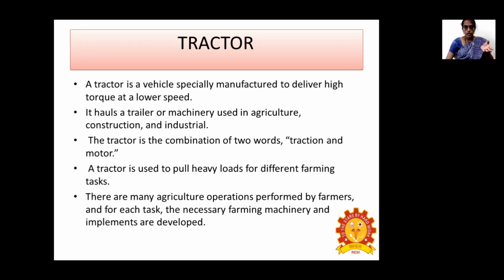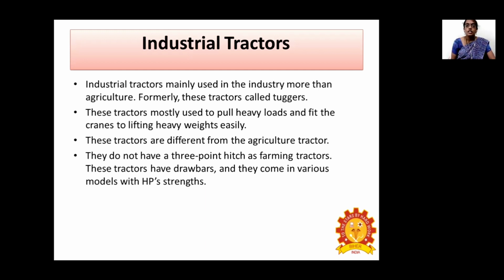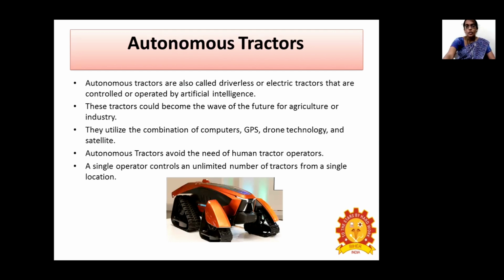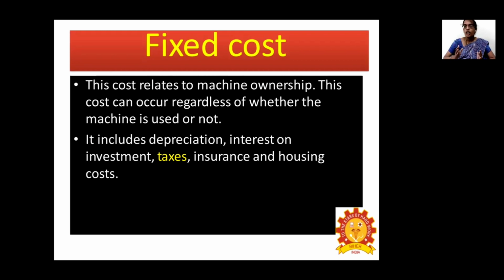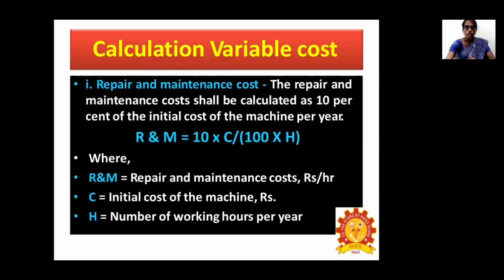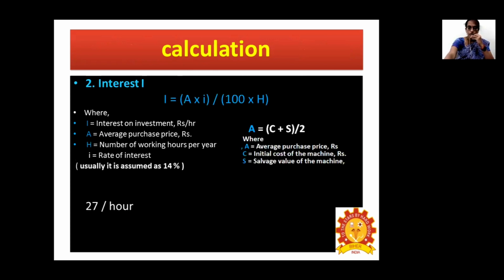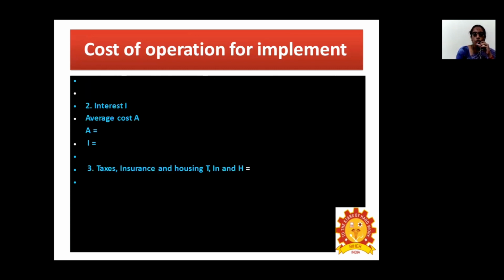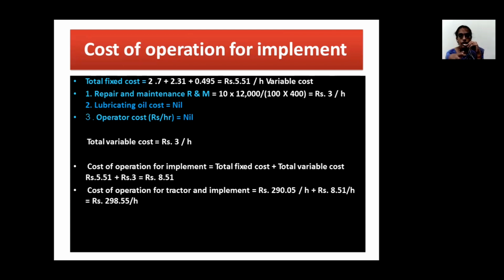U18CFMP211- V2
Farm Machinery and Power, K Y Rajalakshmi, Assistant Professor/Agri, BIHER